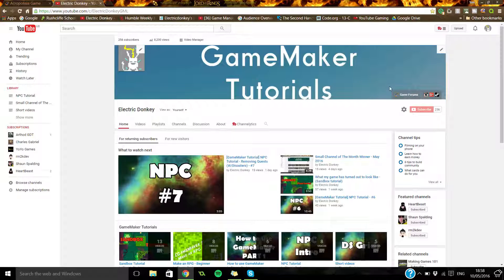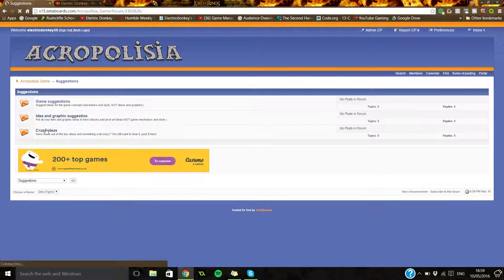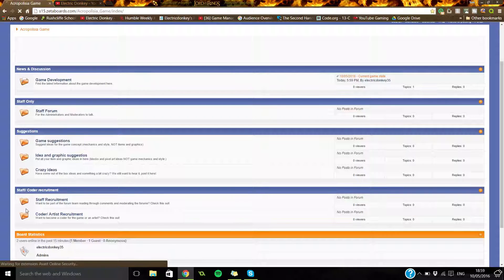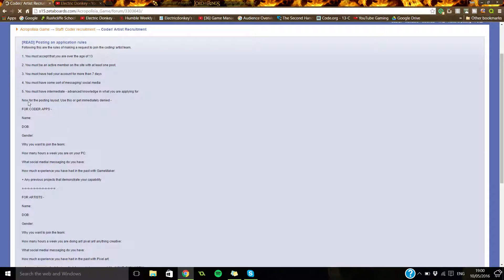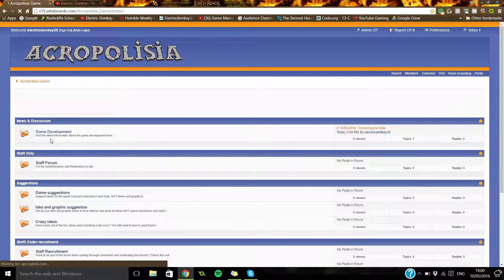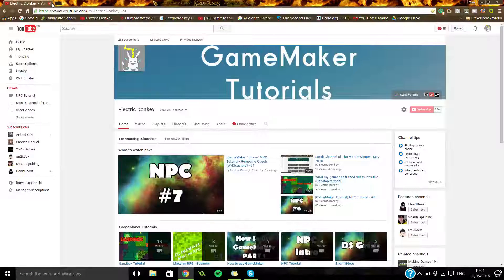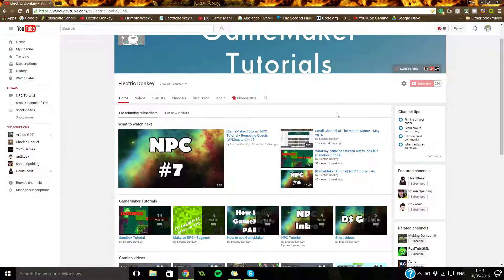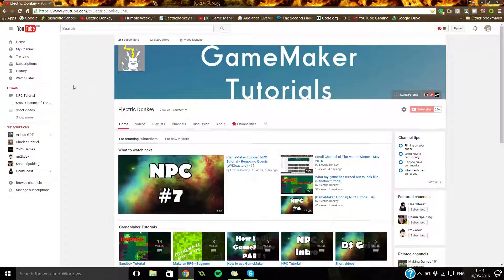Acropolisia (My Sandbox Game) - A quick tour around the forum!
► I would love it so much if you guys checked out my forums for my new sandbox game Acropolisia!

▼ Read More ▼